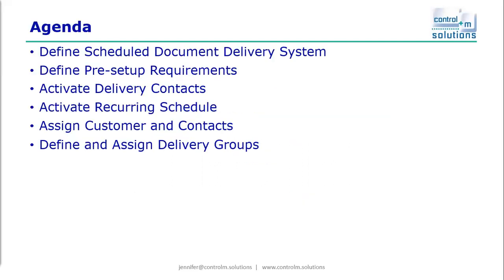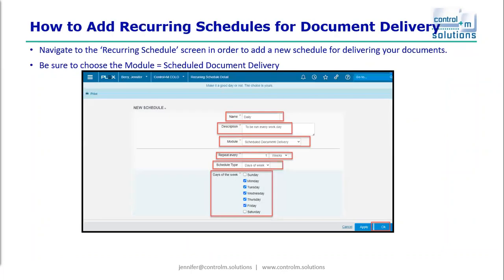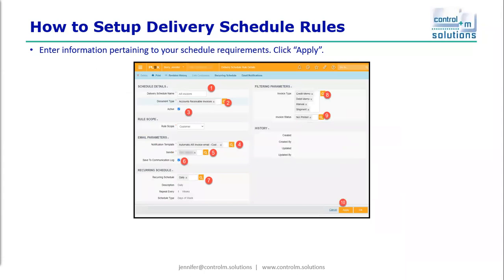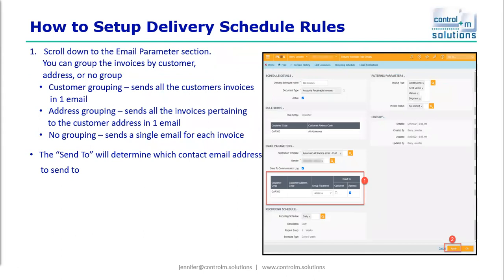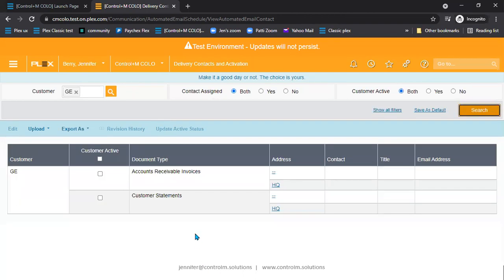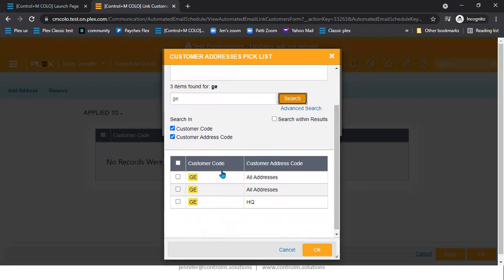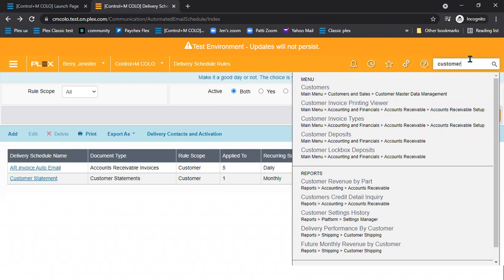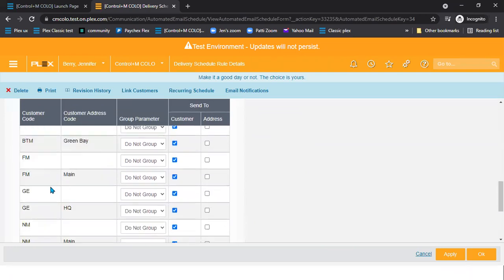Control+M Presents: Scheduled Document Delivery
Watch Jenn Berry as she takes you through the new (2021) UX feature to schedule the automatic delivery of customer documents.   This is a great feature that can save your AR team a lot of time.   Check out the comments section - Dorothee Baas asked a few questions that Jenn is going to follow up on, we'll add those to the comments section once Jenn is done with her testing!